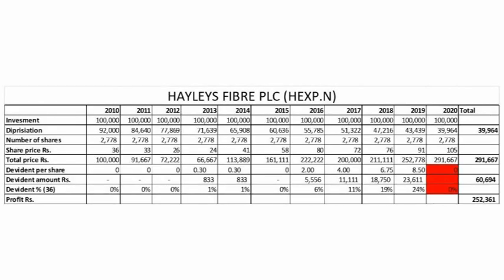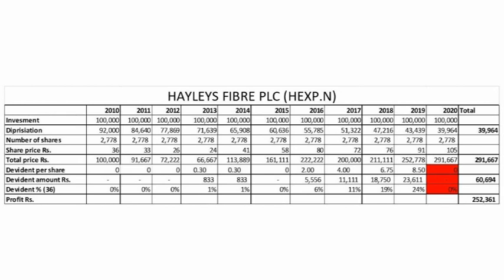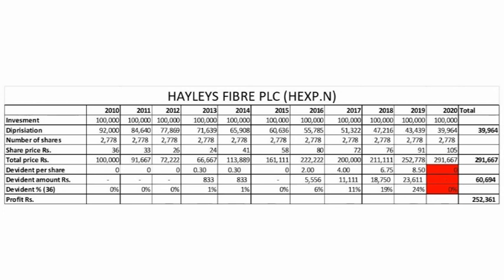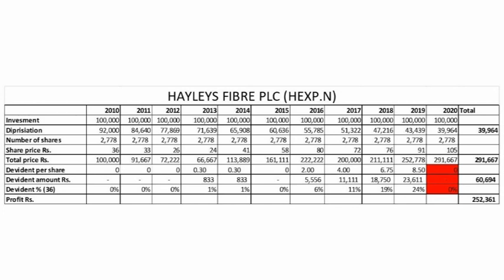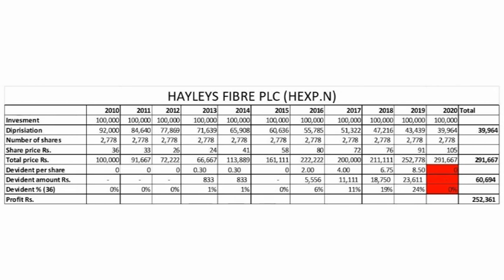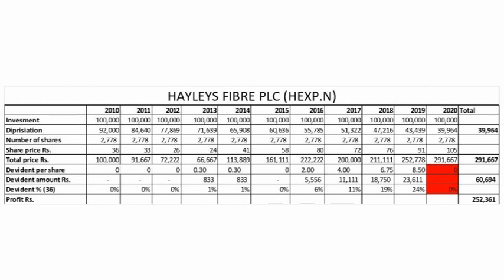HAYLEYS FIBRE PLC - Long term investment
HEXP.N